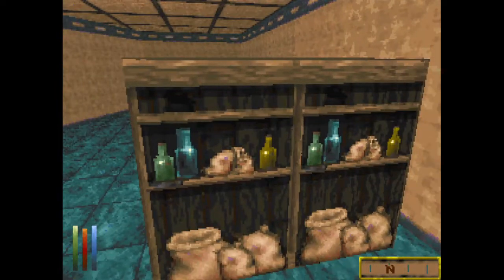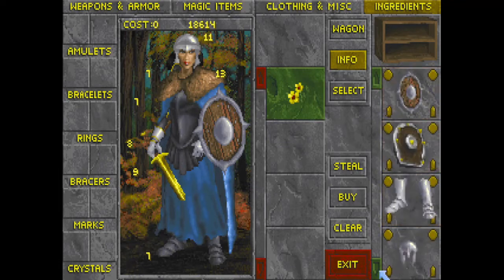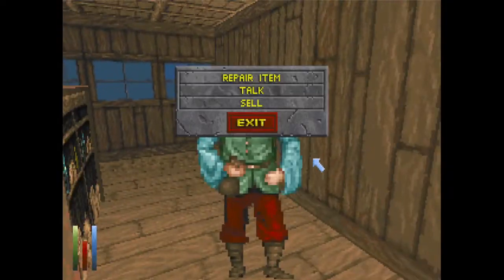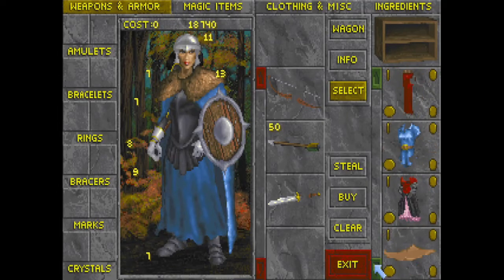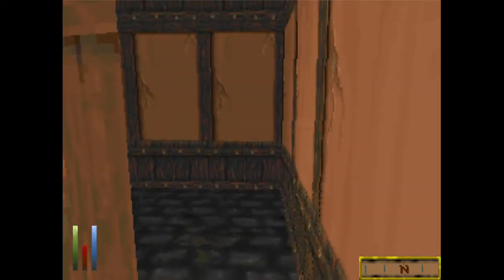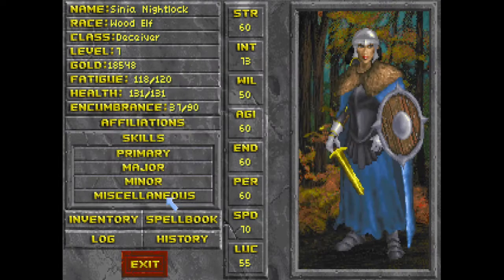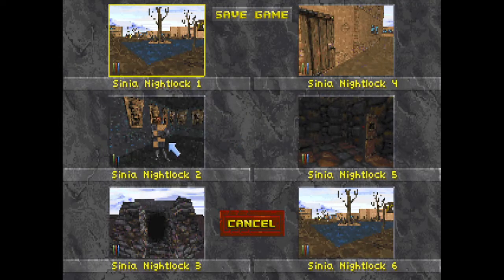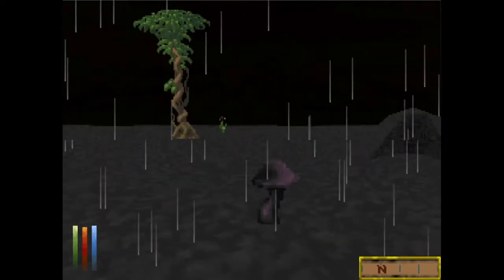Let's Play The Elder Scrolls Daggerfall DOS, Part 11 - Capture Test, Shopping, Counts Other Nephew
Chapters:
0:00 No Chapters Because Lazy

Almost nobody reads this, so if you did, good for you!

Various DOS Config Settings & DosBox.conf Values:
I am using the DaggerfallSetup-2.17.0 installer DF v1.07.213.
I'm playing in windowed mode, but the recording looks like it's full-screen.

output=opengl (opengl apparently needed for screen capture)
sensitivity=80

scaler=normal3x

core=dynamic
cycles=fixed 60000

rate=49716
blocksize=4096
prebuffer=40